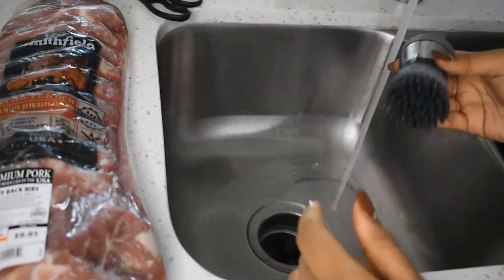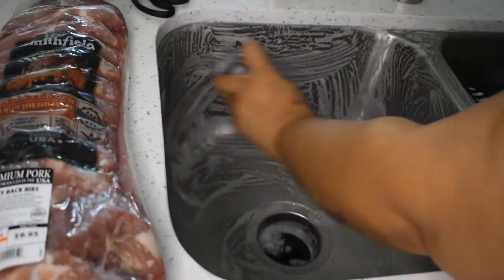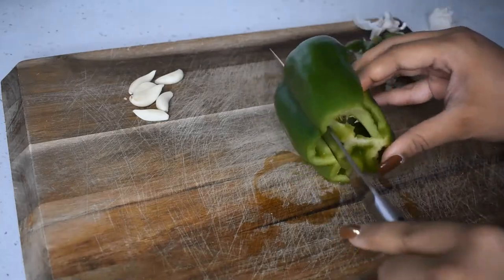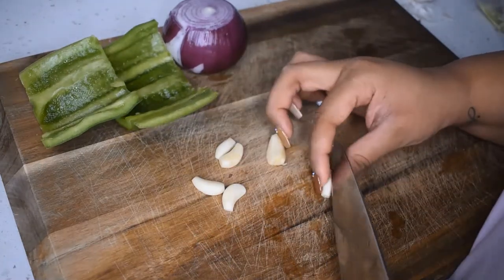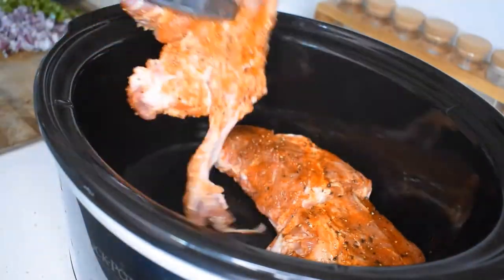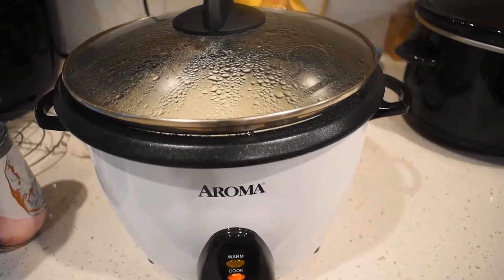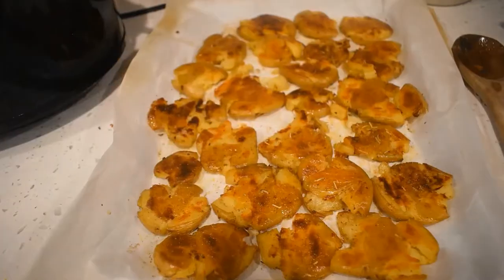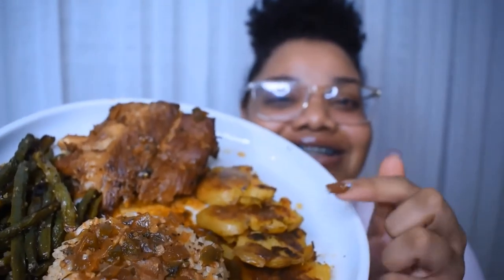Kooking w/ Krys: Crockpot Ribs|| Golden Smashed Potatoes|| Garlic Parmesan Green Beans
Hey YALL! Long time no see! In todays video Im showing yall how i make crockpot/slow cooker ribs, fancy garlic smashed potatoes, and oven baked garlic parmesan green beans. I look crazy but keep in mind I was recording at 4am lol so i was DELIRIOUS and running off fumes. I hope you all enjoyed this video!